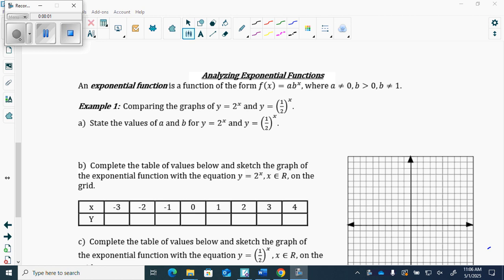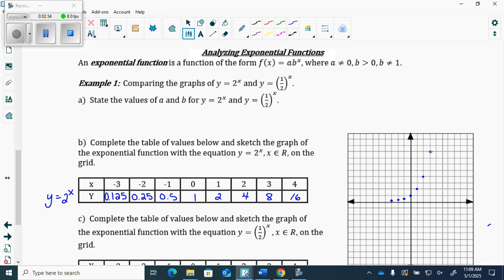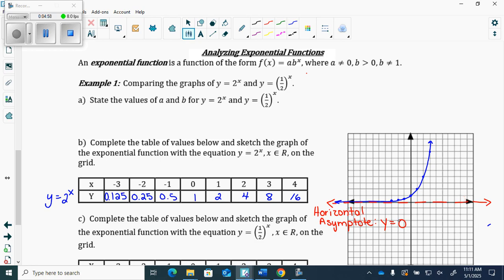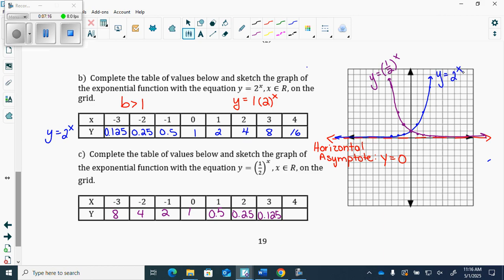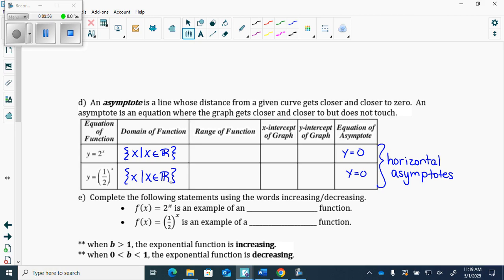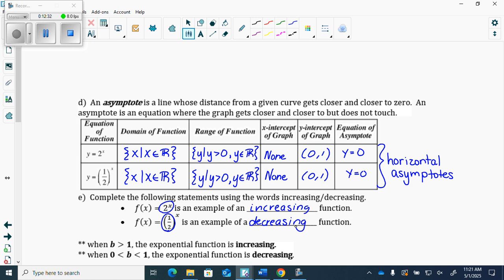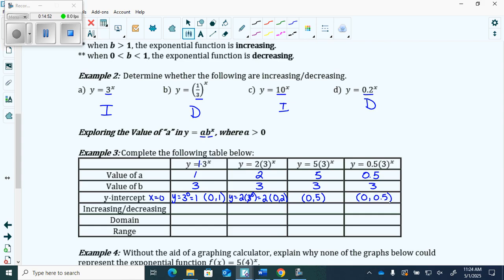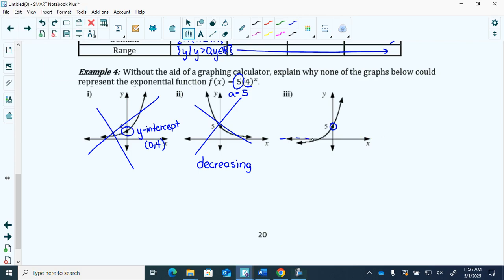May01 exponential graphs